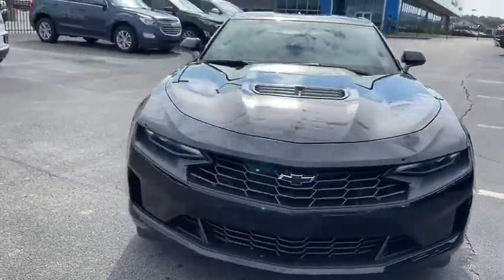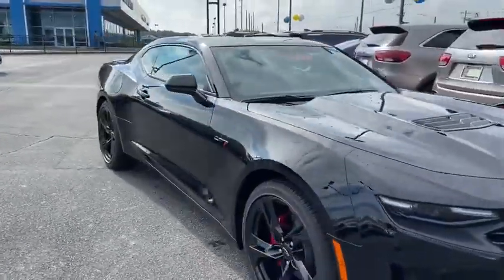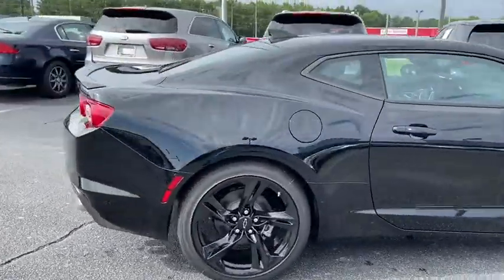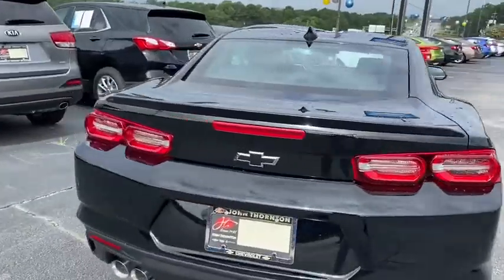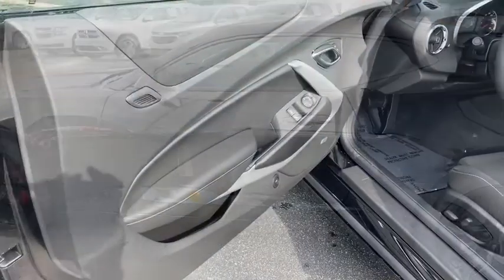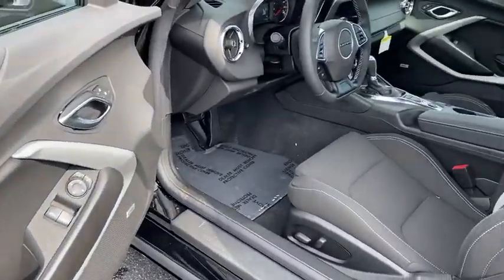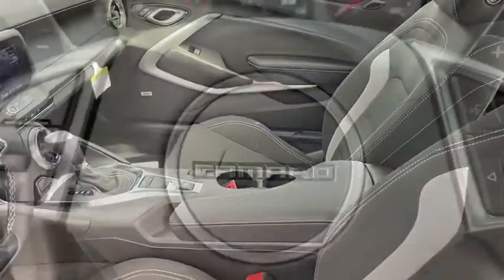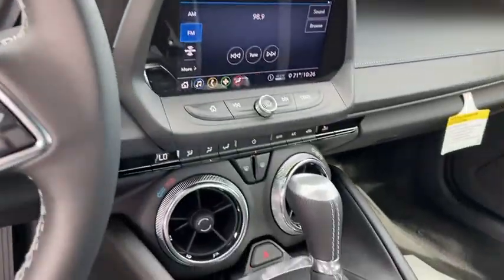2020 Chevrolet Camaro Lithia Springs, Douglasville, Powder Springs, Smyrna, Atlanta, GA N201166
Black New 2020 Chevrolet Camaro available in Lithia Springs, Georgia at John Thornton Chevrolet. Servicing the Douglasville, Powder Springs, Smyrna, Atlanta, GA area.